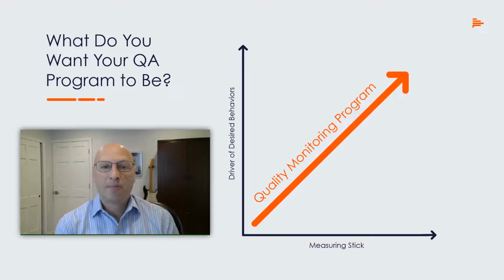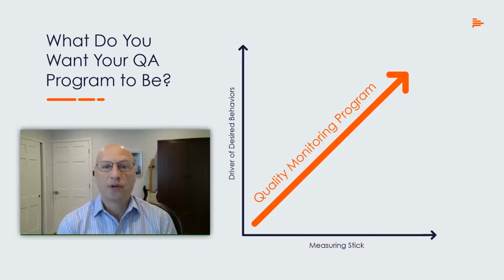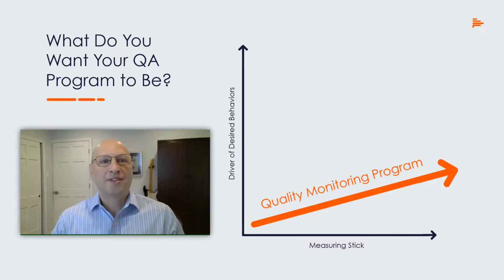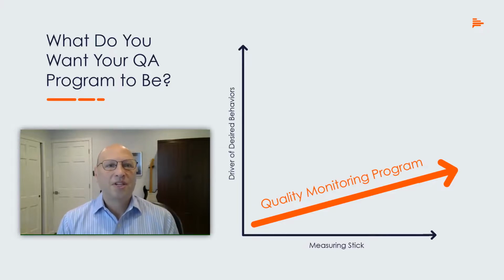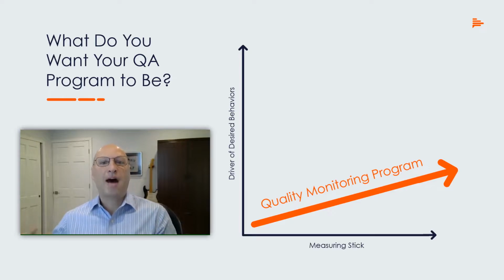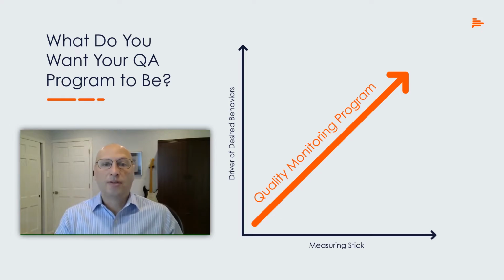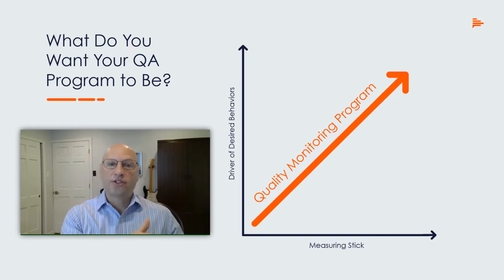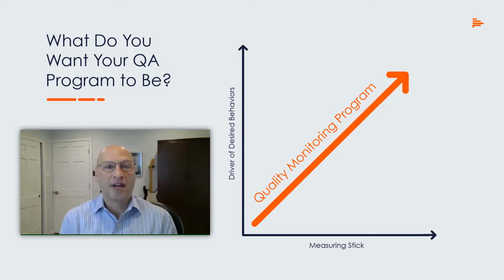Redefining Quality Management in the Contact Center Era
As customer expectations rise and contact center complexity grows, quality management must evolve. In this video, we explore how leading organizations are rethinking traditional QA programs, shifting from reactive scorecards to proactive, insight-driven strategies.

Learn how the combination of human expertise and technologies like conversation intelligence is enabling more consistent evaluation, better coaching, and continuous improvement. This video also highlights how AI, including agentic approaches, can support more scalable, objective, and meaningful quality outcomes.

This video is great for CX, QA, and operations executives looking to future-proof their quality programs.

Want to know more?